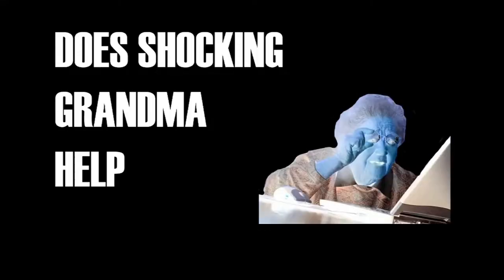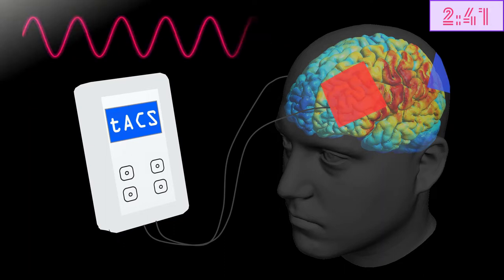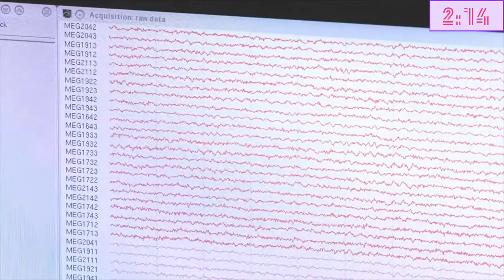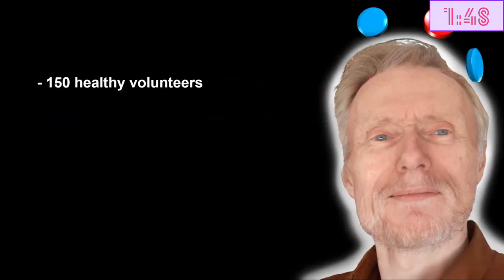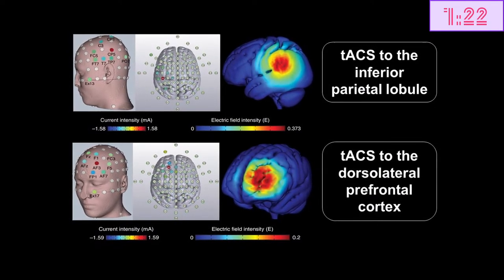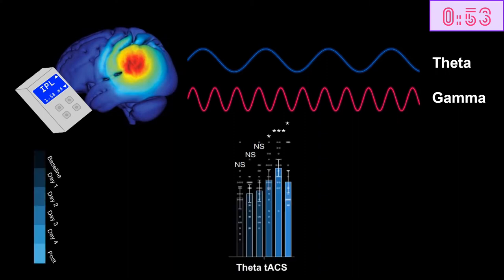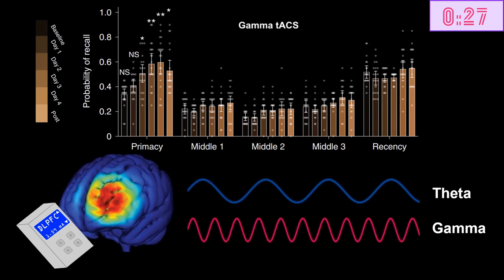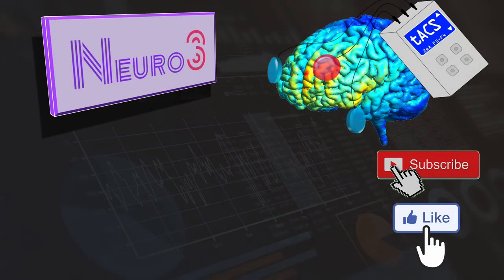Improved Memory By Using Transcranial Alternating Current Stimulation | Neuro3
Transcranial alternating current stimulation, abbreviated as tACS, is a method to change brain activity. Grover et al. 2022 used it to improve memory.

Transcranial alternating current stimulation (tACS) is a non-invasive brain stimulation technique. Low intensity alternating currents are applied to the head, which have a small effect on the brain. Due to the low intensity, tACS is safe. The alternating currents can be applied at different frequencies, immitating neural oscillations (brain waves). Thereby, these brain waves can be made stronger, which can improve cognitive functions.

Grover and colleagues used it to improve memory in healthy elderly volunteers. They show that tACS in the inferior parietal lobule at the theta frequency improves memory. This effects was frequency specific, since gamma tACS over the same region did not improve memory. Also, gamma frequency tACS (but not theta tACS) over the dorsolateral prefrontal cortex improved memory.

Altogether this study indicates that tACS may become a therapeutic tool to treat and prevent neurological and mental health disorders.

Reference:
Grover, S., Wen, W., Viswanathan, V., Gill, C. T., & Reinhart, R. (2022). Long-lasting, dissociable improvements in working memory and long-term memory in older adults with repetitive neuromodulation. Nature neuroscience, 25(9), 1237–1246.